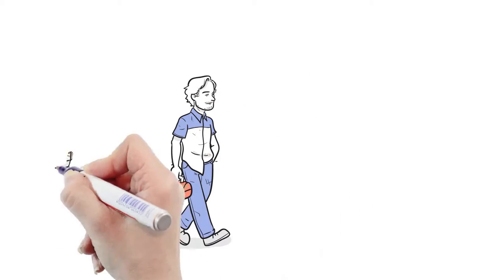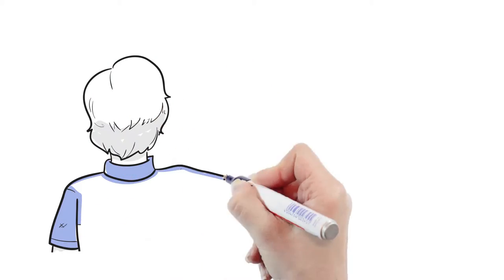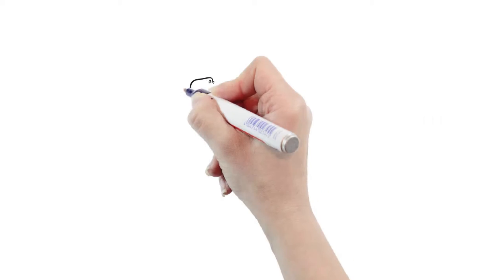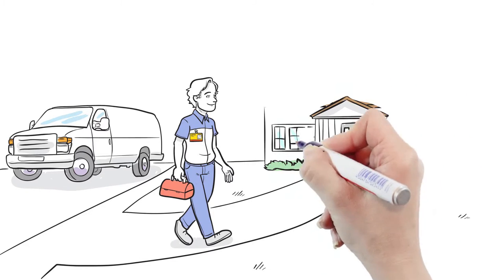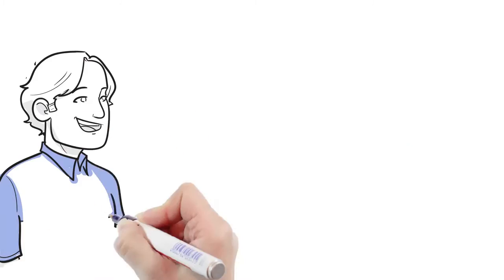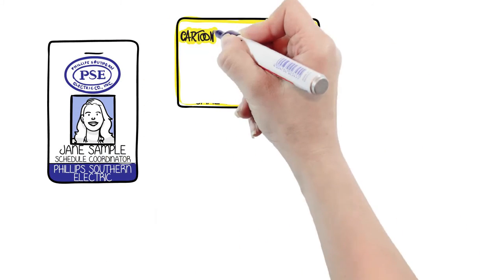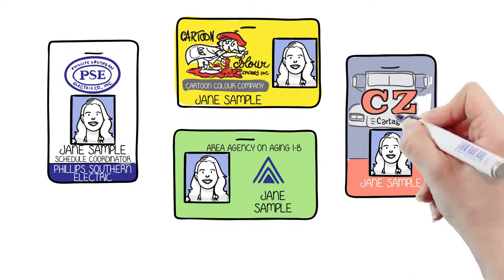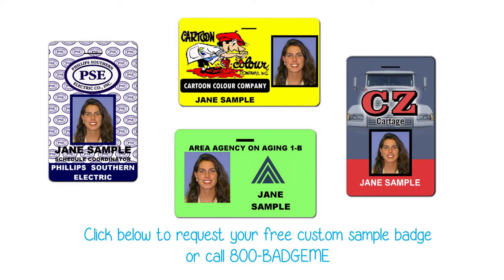Photo Security Badges